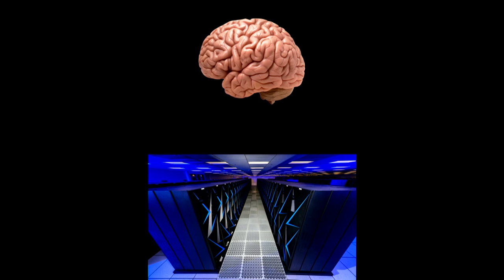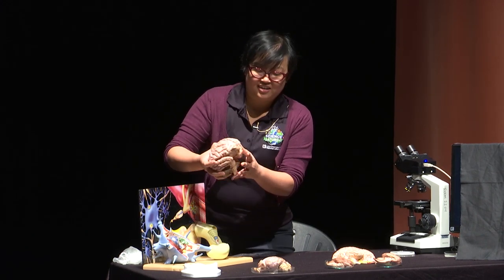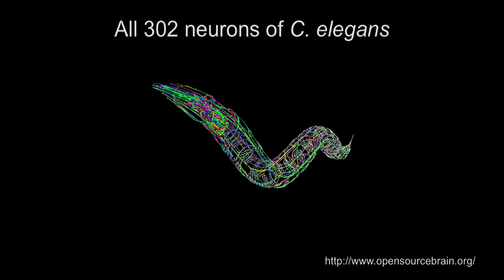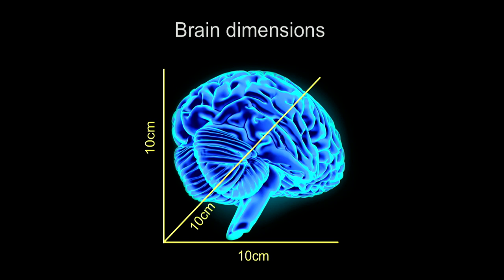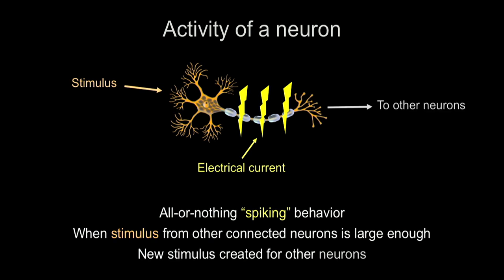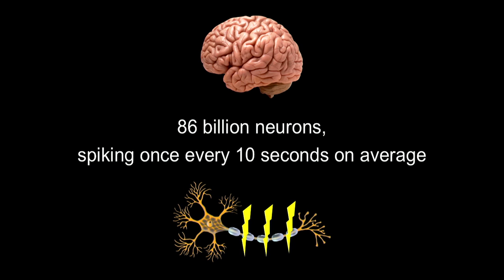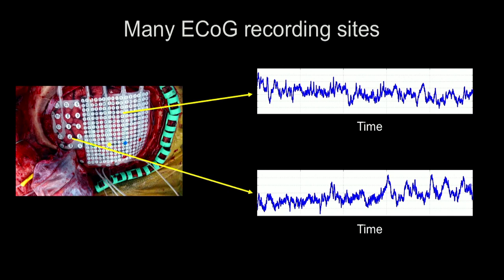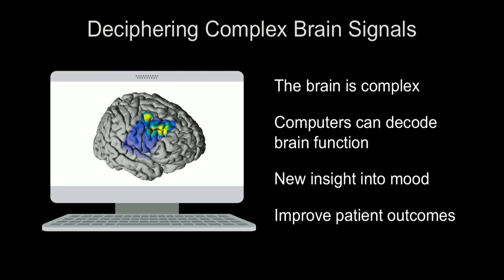In the Mood: Deciphering Complex Brain Signals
The human brain contains approximately 86 billion neurons, and 100 trillion connections between those neurons. Despite our inability to image each neuron and determine their exact connective patterns, several approaches for noninvasive imaging of the living brain have been developed and utilized to great benefit. LLNL scientist Alan Kaplan explores the immense landscape of the human brain and quantifies the brain in terms of data flow. Then describes engineering applications of recorded electrophysiological data and explores methods for analyzing such data to determine the pattern of signals that arise during various activities and mood states. Recorded on 02/09/2019. Series: "Field Trip at the Lab: Science on Saturday" [7/2019] [Show ID: 34465]